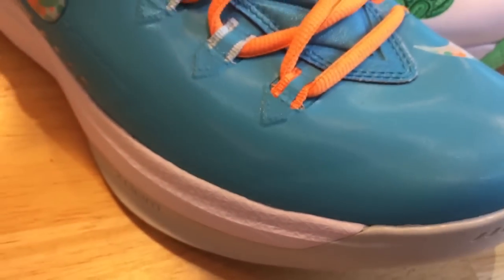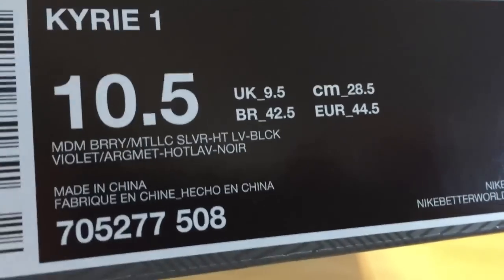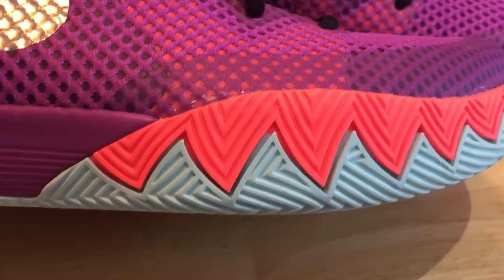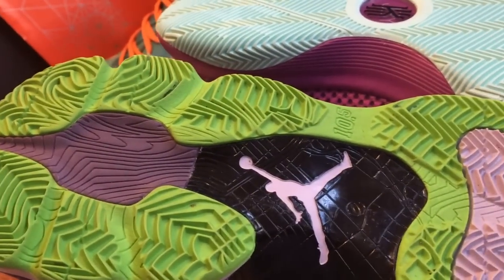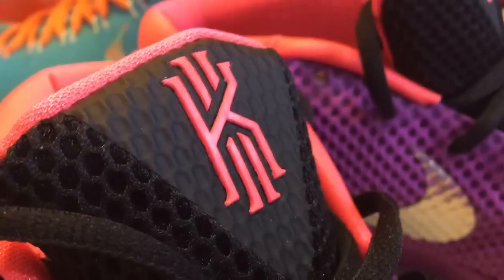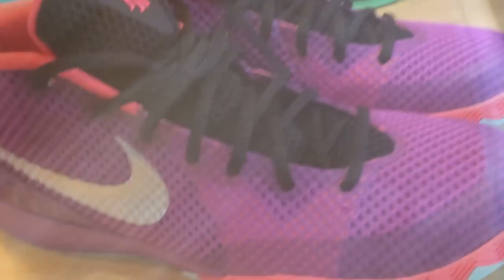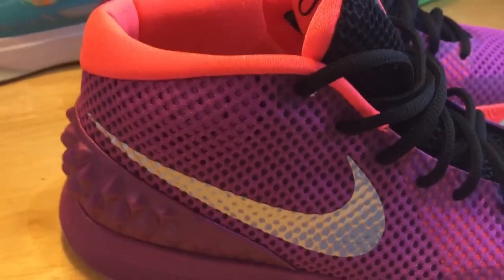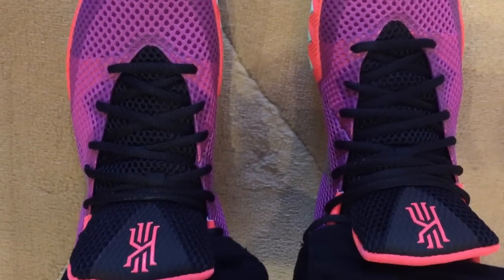Kyrie 1 Easter Review with ON FEET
A Review of the Kyrie Irving's Kyrie 1 Easter edition sneaker that released on April 2, 2015.

Colorway: Medium Berry, Hot Lava, Black, Metallic Silver

Men Retail Price: $110